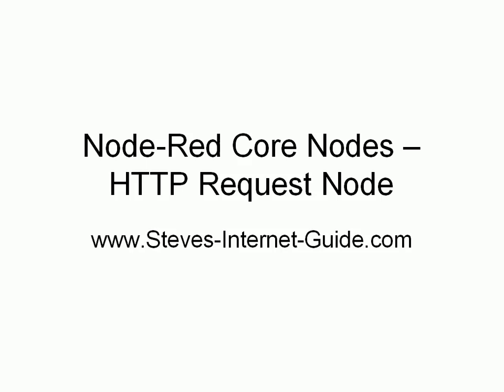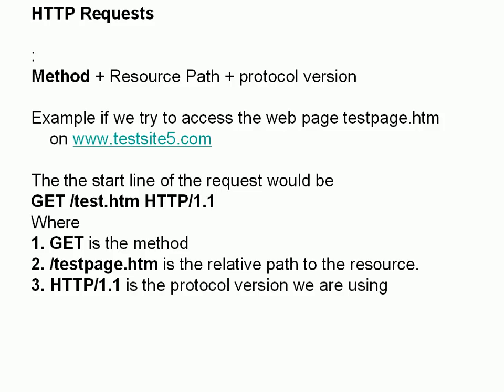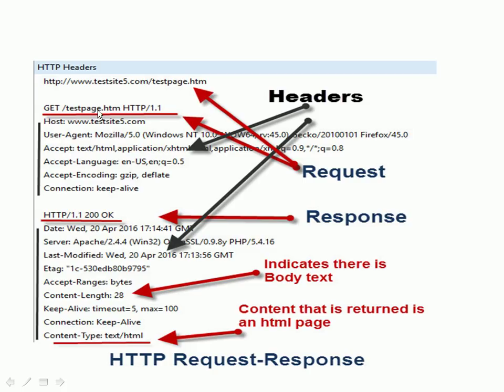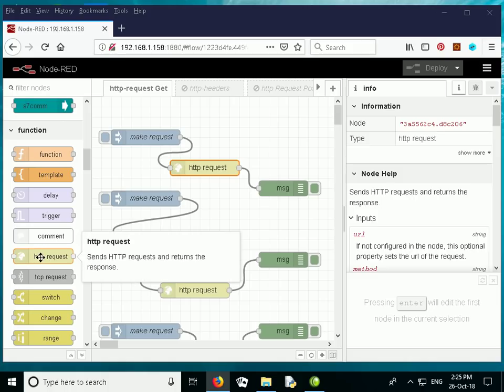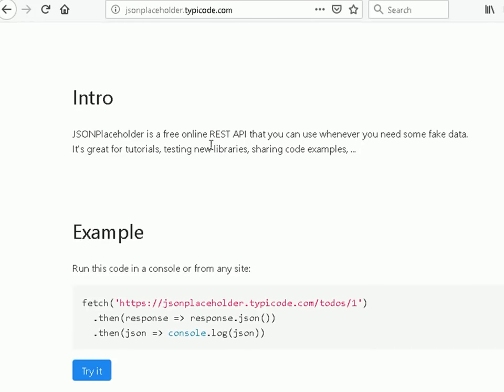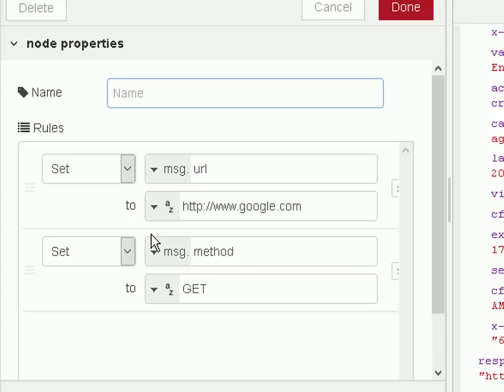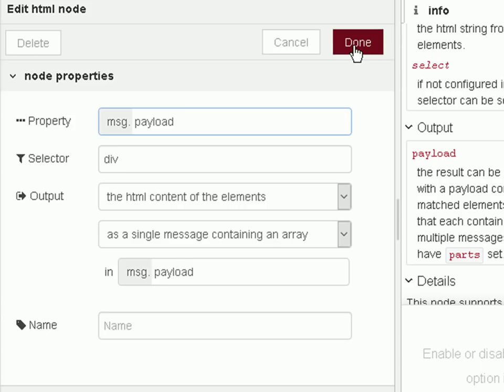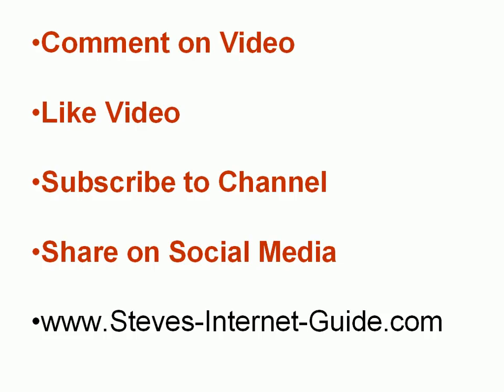Node Red -Using The HTTP Request Node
In this video tutorial we start with a quick overview of the http protocol and basic request and responses we then look at using the node-red http request node.

We start with a basic overview and then use it  to get web pages and to process and extract data from web pages.